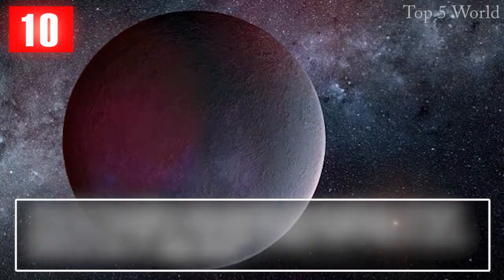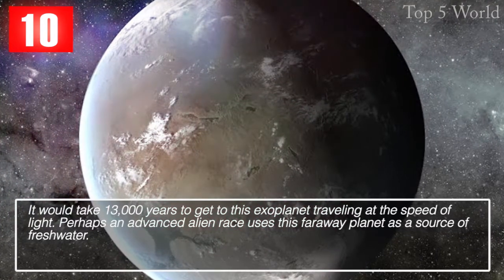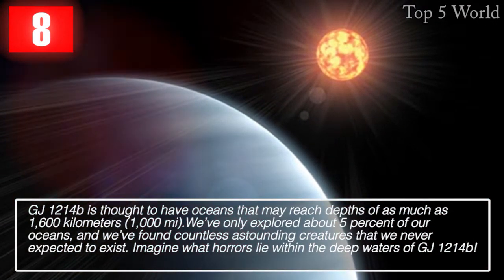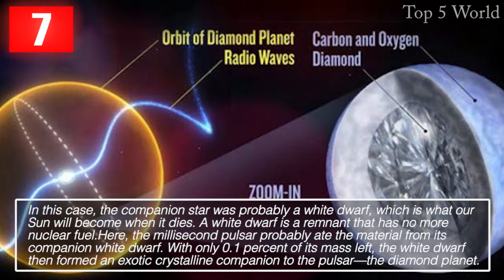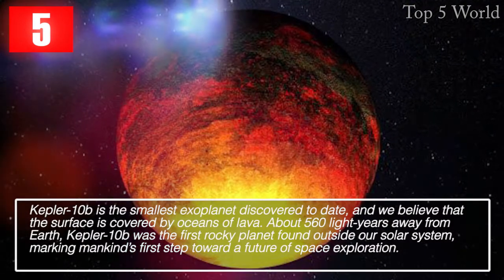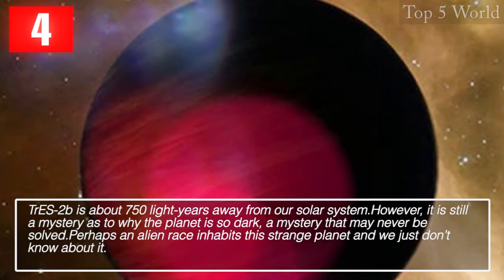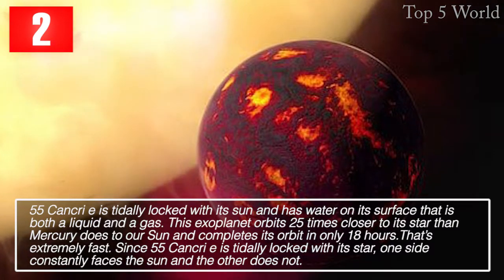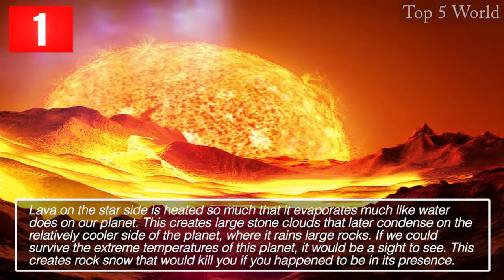10 Most Bizarre Planets You’ve Probably Never Heard Of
10 Most Bizarre Planets You’ve Probably Never Heard Of
Every day, NASA scans the galaxy in search of new planets, stars, and systems dispersed throughout the cosmos. We have sent many probes into space, from Voyager 1 to Juno, all with the task of first exploring our solar system and later investigating beyond it.The Kepler spacecraft has discovered the most exoplanets, which are planets orbiting stars other than our Sun. As you’ll notice, many planets are named Kepler because of this.Although we find tons of new exoplanets every year, many are just cold lumps of rock orbiting distant, unknown stars. Occasionally, however, a planet is found that is bizarre enough to make even the most seasoned astrophysicist gape in awe. We’ve rounded up 10 of them for you.